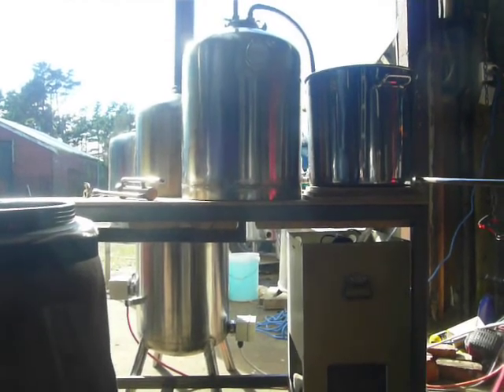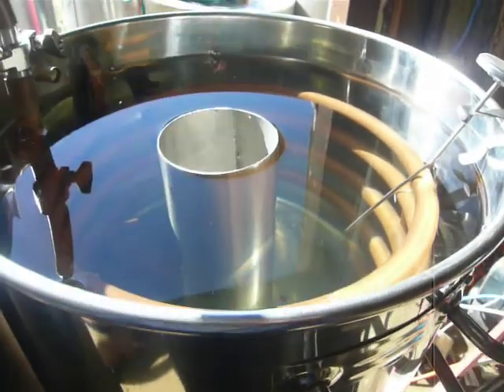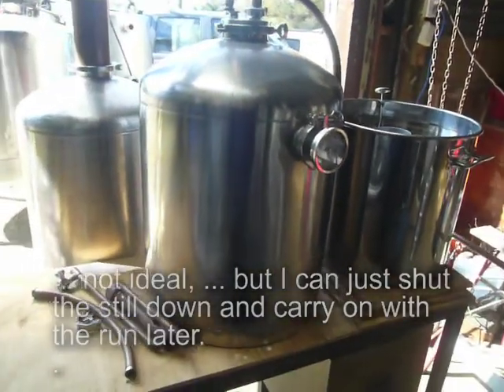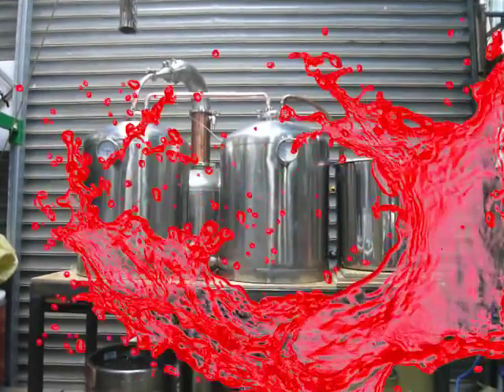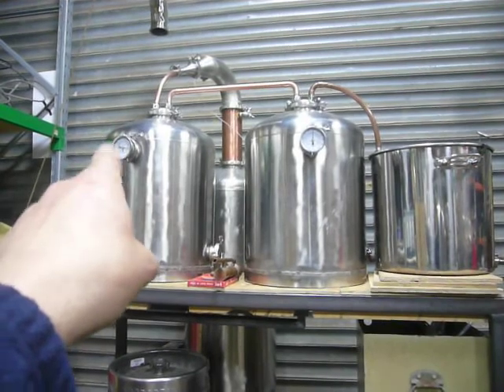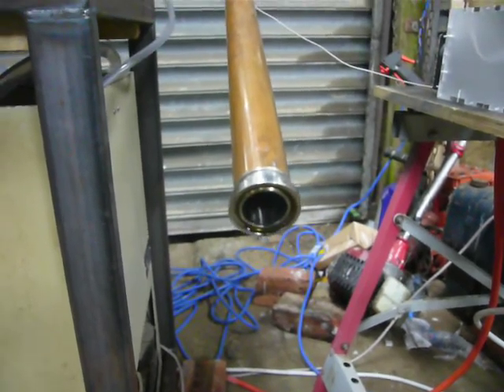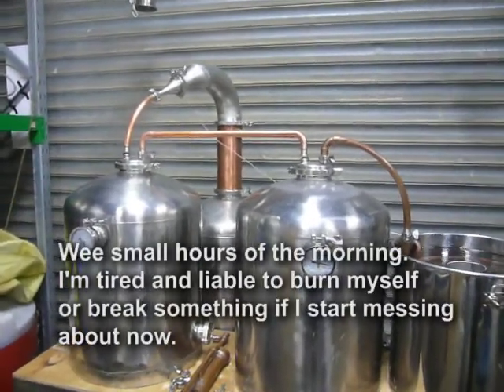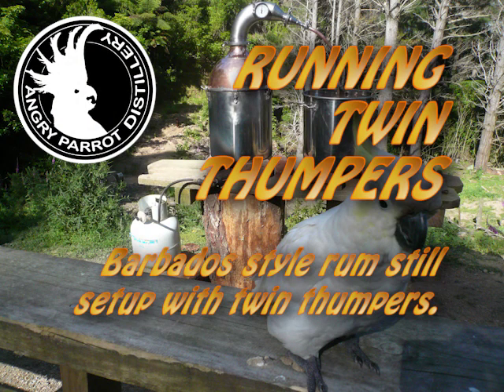Twin thumpers, Barbados-style rum still ... with corn whiskey ?!?!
Finally got around to setting up my twin-thumper rig a few months back (August 2019).
Had the two thumpers sitting around for about a year now and never got around to using them with moving workshops and all that.

Rather than running rum thru' it which is my intended goal I ran a test using a fermented out corn-whiskey mash that I had at hand.